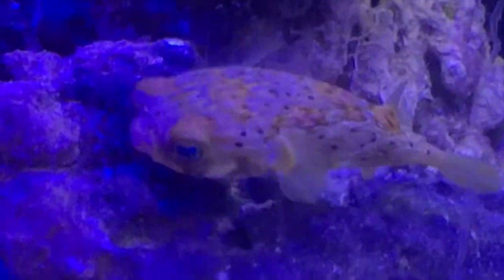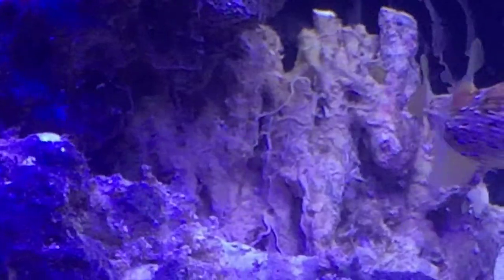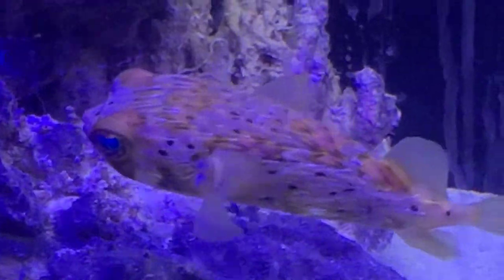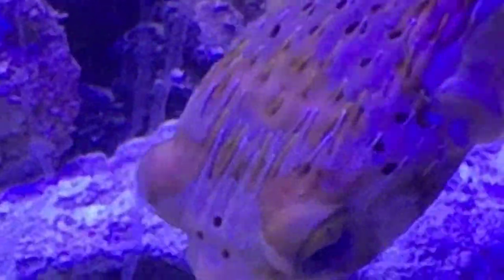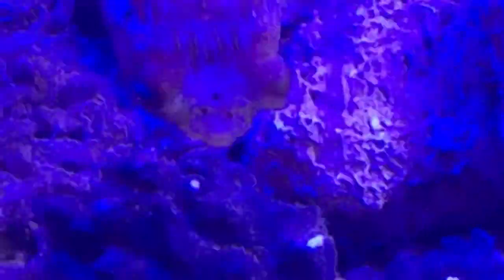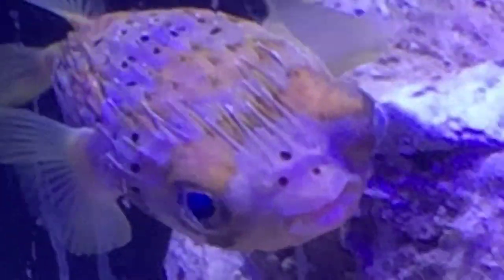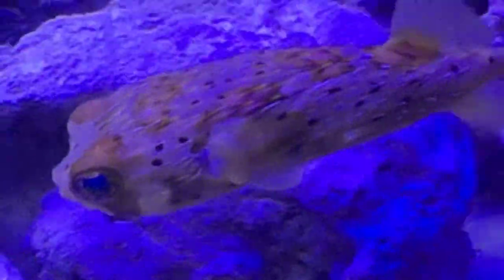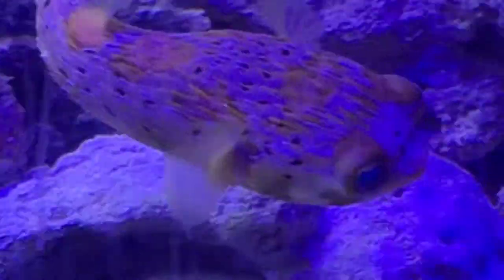Porcupine puffer new pick up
Picked up a new fish today from Maidenhead aquatics